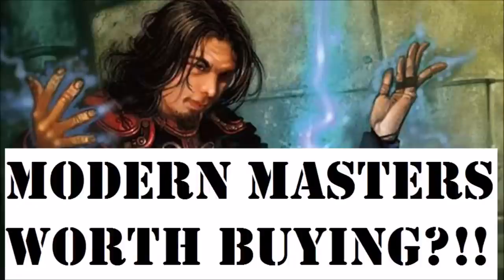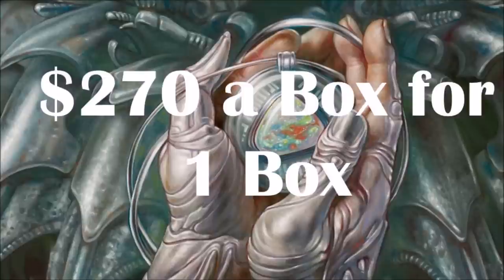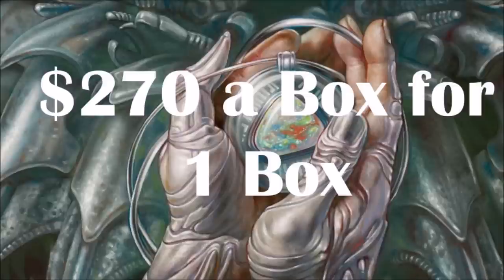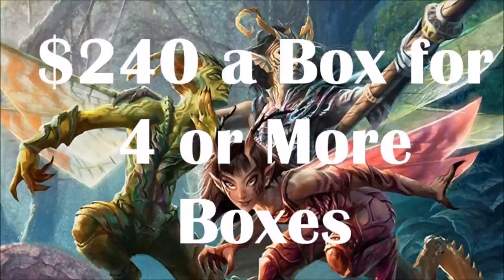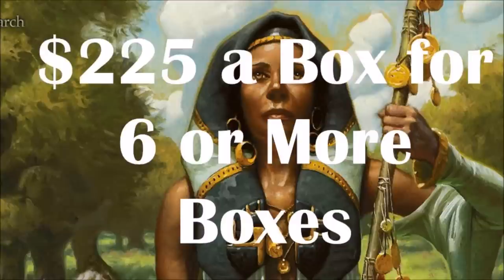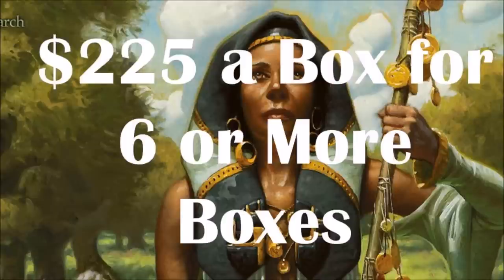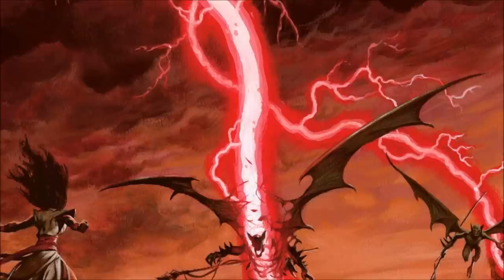Modern Masters 2015 Booster Box, Worth it?